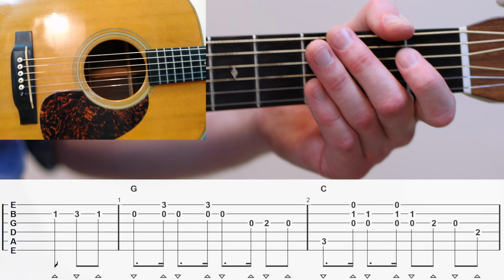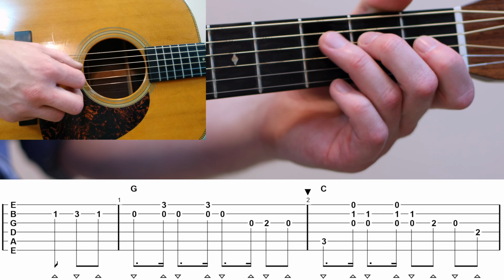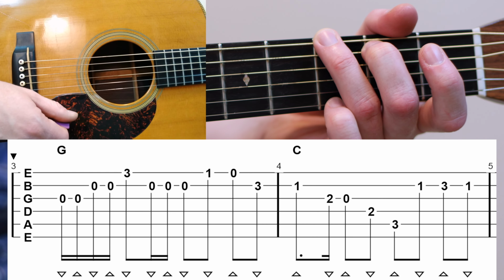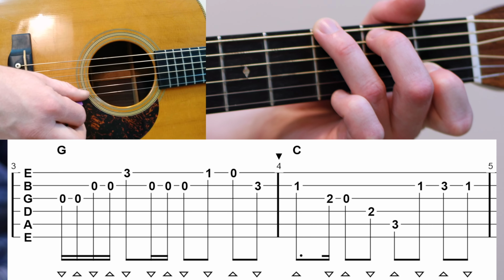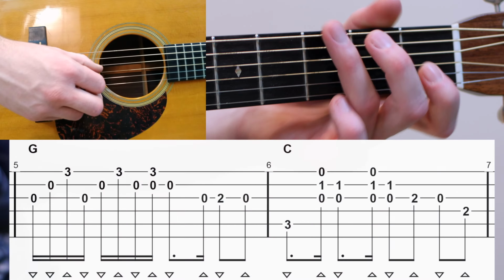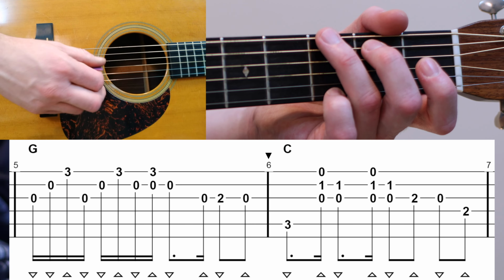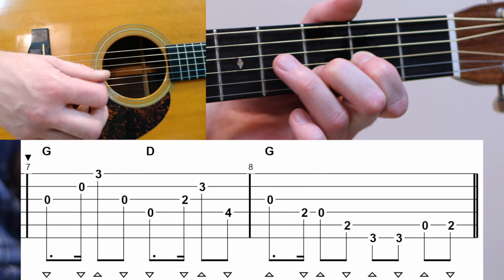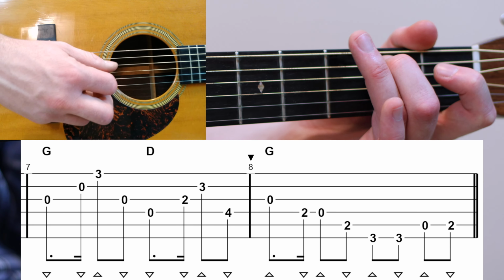Play Like Doc Watson: Combine Chords and Lead Effortlessly | "Under the Double Eagle" Guitar Lesson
A lesson on "Under the Double Eagle" in the style of Doc and Merle Watson. This classic tune, steeped in history, is a deep dive into playing lead and rhythm at the same time, which Doc Watson was the master at. This means it lends itself to being played solo or with a group. There are many different versions of this song by other guitarists including Norman Blake and Roy Clark. The Doc and Merle version is the longest of all of the versions I found. It has 4 parts: an intro, a 2-part A section, followed by a B part and a C part to round it out. Coming in at a whopping 34 measures. This 4-part banger is a true classic and in this lesson, we'll cover the full melodic form, as well as the chords, rhythm and the overall arrangement for "Under the Double Eagle".

Get the full lesson video, backing tracks and PDF tab sheet at ➜

Chapters:
00:00 - Performance
02:27 - Intro
03:47 - Measure 1-2
03:57 - Measure 1
05:31 - Measure 2
06:26 - Measure 1-2 | 60 BPM
06:47 - Measure 1-2 | 80 BPM
07:01 - Measure 1-2 | 100 BPM
07:16 - Measure 3-4
07:25 - Measure 3
08:38 - Measure 4
10:00 - Measure 3-4 | 60 BPM
10:20 - Measure 3-4 | 80 BPM
10:35 - Measure 3-4 | 100 BPM
10:51 - Measure 1-4 | 60 BPM
11:19 - Measure 1-4 | 80 BPM
11:39 - Measure 1-4 | 100 BPM
11:59 - Measure 5-6
12:08 - Measure 5
13:20 - Measure 6
14:09 - Measure 5-6 | 60 BPM
14:29 - Measure 5-6 | 80 BPM
14:44 - Measure 5-6 | 100 BPM
14:58 - Measure 7-8
15:08 - Measure 7
16:44 - Measure 8
17:57 - Measure 7-8 | 60 BPM
18:17 - Measure 7-8 | 80 BPM
18:32 - Measure 7-8 | 100 BPM
18:48 - Measure 5-8 | 60 BPM
19:16 - Measure 5-8 | 80 BPM
19:38 - Measure 5-8 | 100 BPM
19:55 - Measure 1-8 | 60 BPM
20:44 - Measure 1-8 | 80 BPM
21:17 - Measure 1-8 | 100 BPM

** GEAR **
Picks (Dunlop Primetone 1.5mm) ➜

(Martin HD-28V) ➜